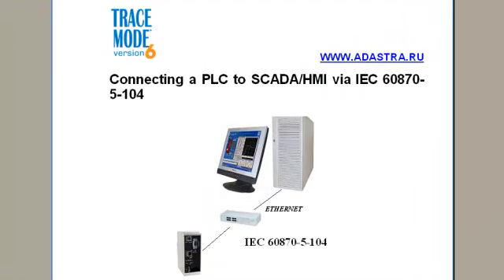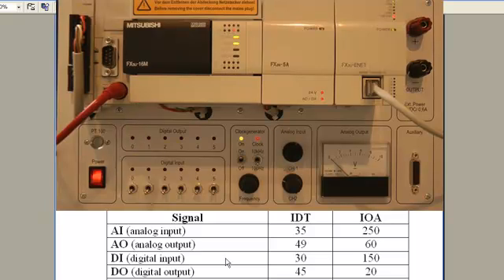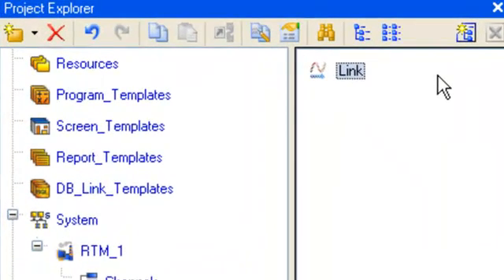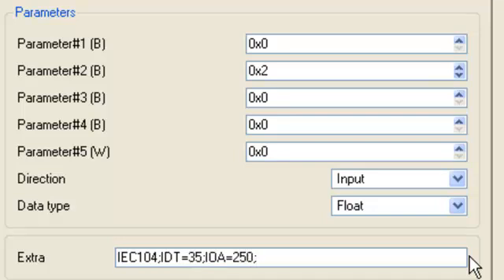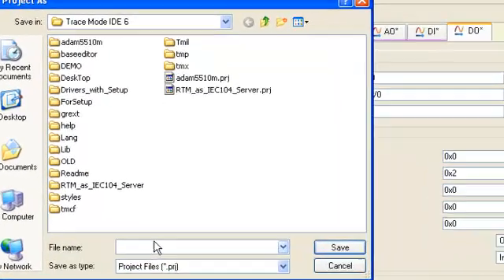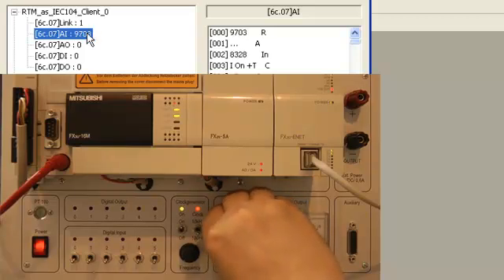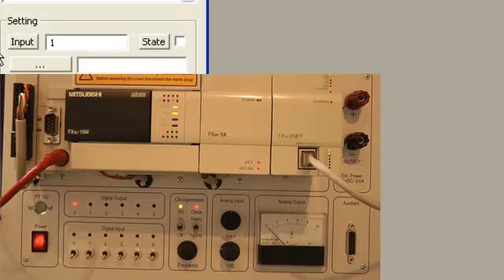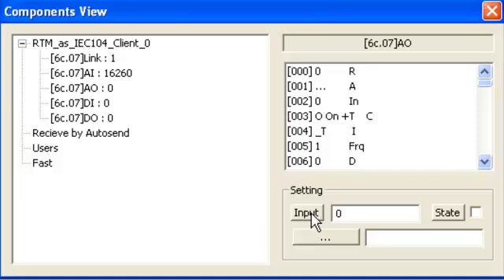SCADA as IEC 60870-5-104 CLIENT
How to read data from RTU (PLC) to TRACE MODE SCADA HMI software via IEC 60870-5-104 client? A training video. The project from the film is available . TRACE MODE IDE software is free and you can download it